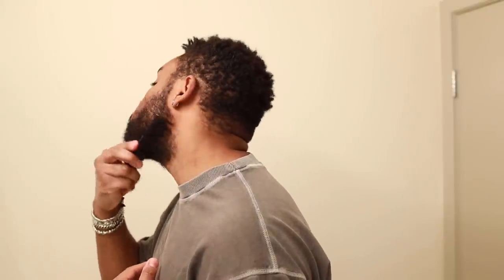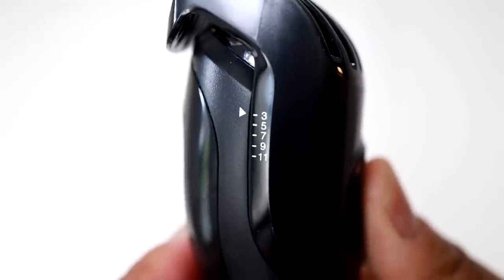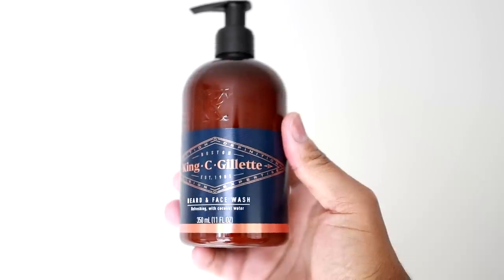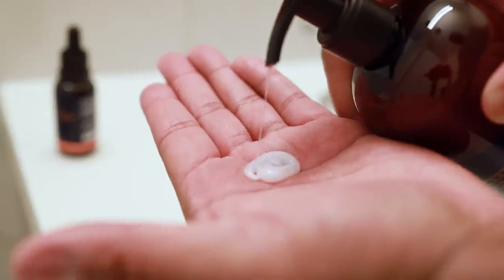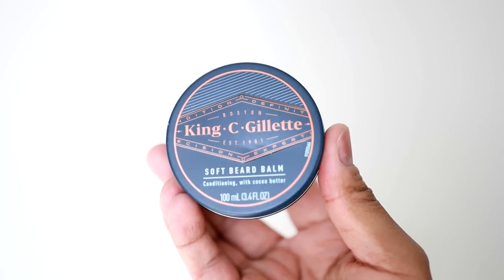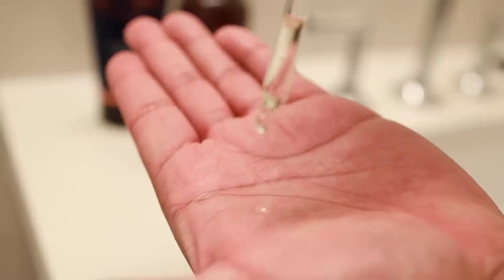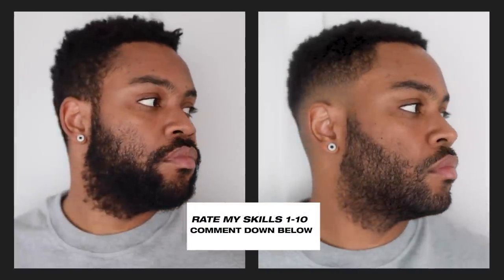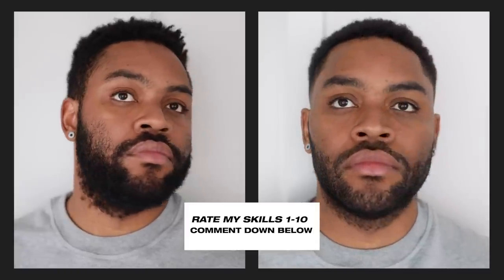CUTTING MY OWN HAIR PART 1 (Men's Grooming)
Cutting My Own Hair

● Twitter ‣ @devanondeck
● Facebook ‣ @devanondeck

Video Topic: Self Haircut Practice

In this men’s grooming video you’ll see me attempt to trim and edge up my beard at close-to-barber level using my @KingCGillette kit I've had since last summer 🤞🏾 I know I need lots more practice with my facial hair grooming but I’m getting better a shaving, trimming, and edging✨ Watch till the end and let me know what you think :)